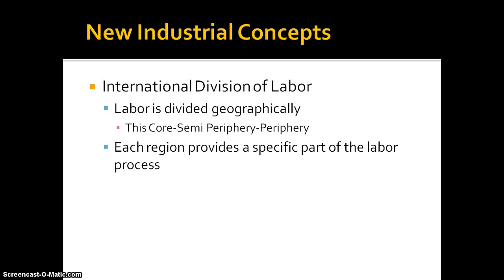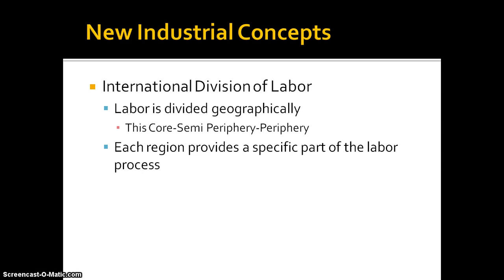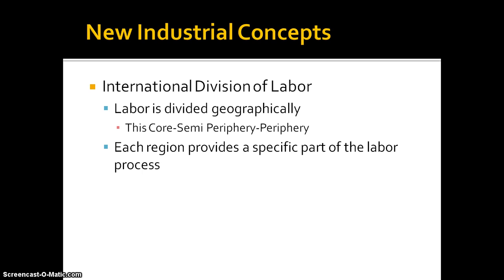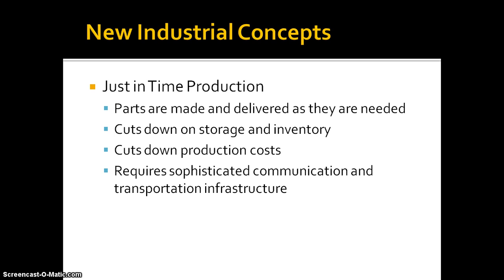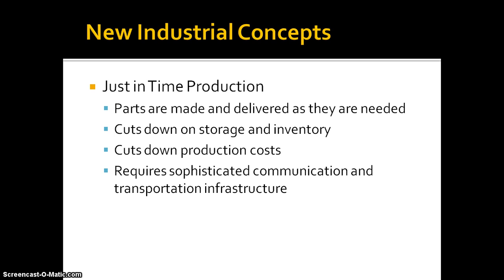AP Human Geography - International Division of Labor and Just in Time Production